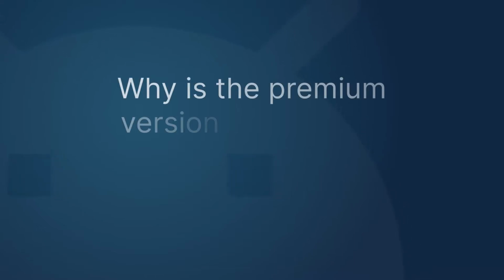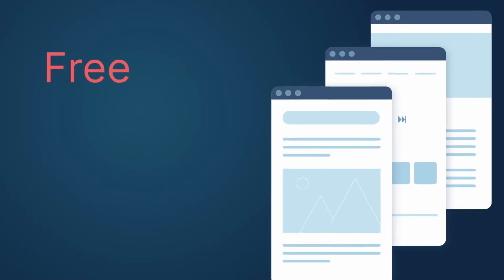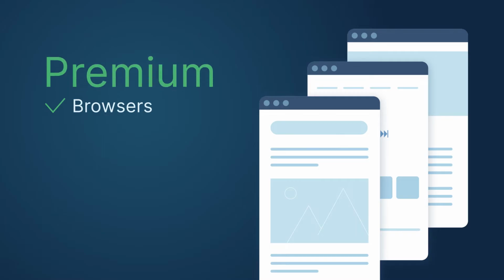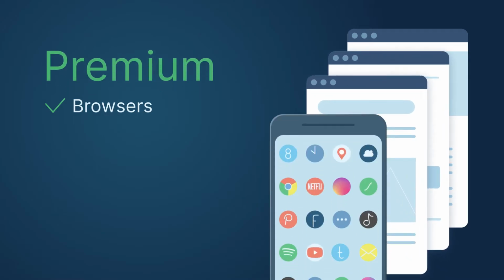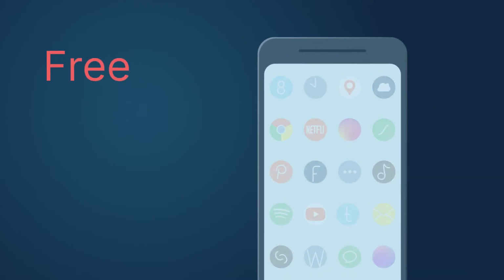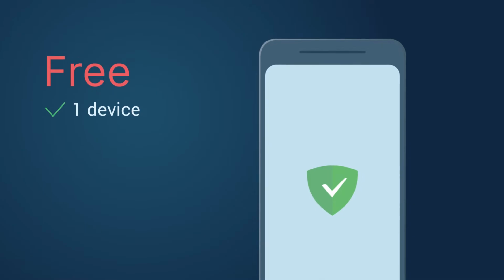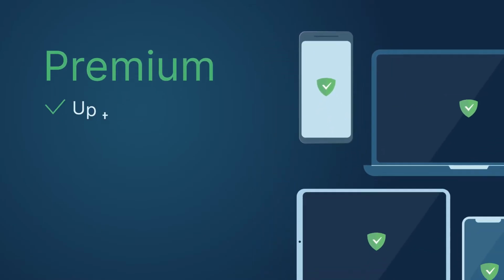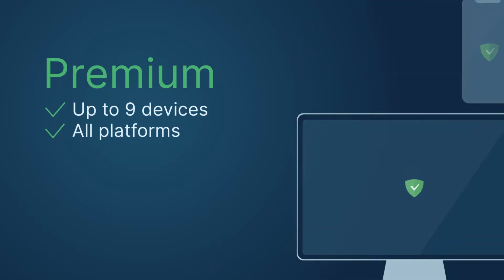AdGuard for Android: premium vs. free version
Install AdGuard Ad Blocker on any OS or device — Windows, Mac, Android, or iOS — or try an AdGuard Browser extension for Chrome, Edge, Firefox, Safari, and others.

➖The free version blocks ads and trackers only in browsers.
✅The paid one protects both browsers and other apps installed on your device.
➖There is only a standard set of filters in the free version.
✅In the paid one, you can add your own filters if the pre-installed ones are not enough.
➖The free version of AdGuard for Android can be used on one device.
✅The paid version can be used on 3 to 9 devices and on different platforms: Android, iOS, Windows and Mac.
➖The free version provides basic protection from tracking thanks to the Tracking protection filter.
✅The paid one also allows you to hide search queries and prevent the browser from sharing data about your location.
➖With the free version, you won't know that the website you are trying to reach might not be safe.
✅The paid version of the app warns you if you’re visiting suspicious websites.

📲Scan the QR code to download AdGuard for Android from the official website.